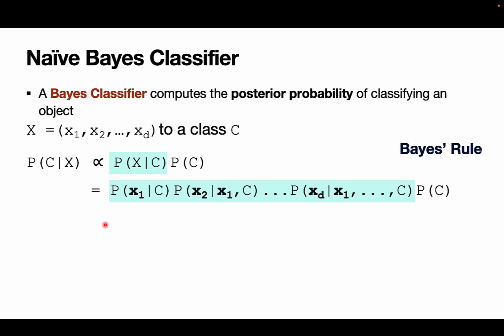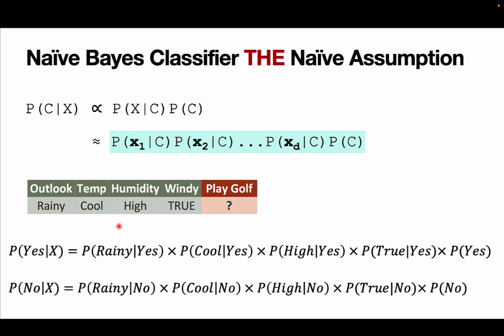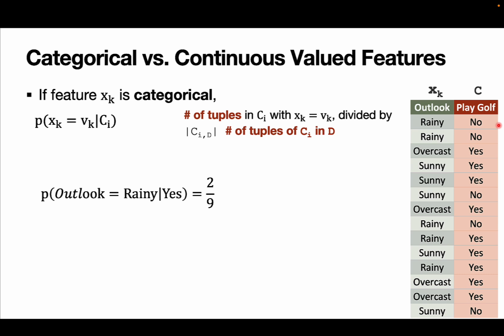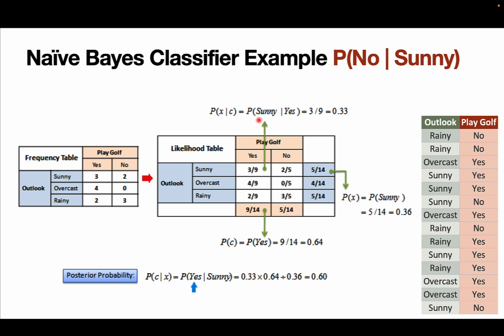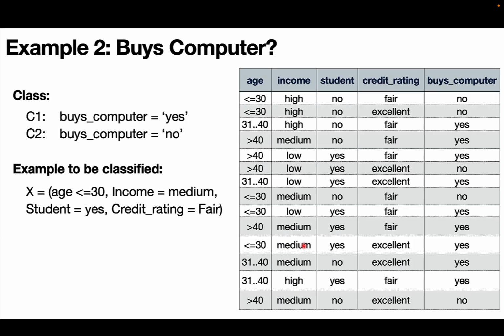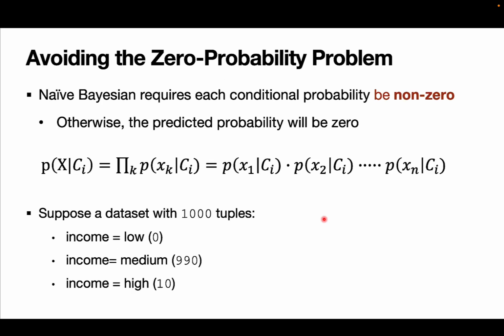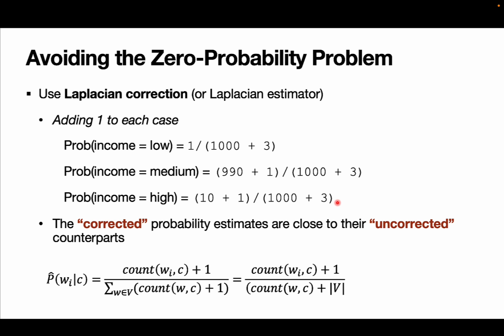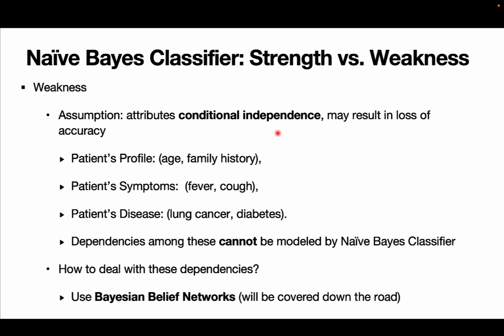Naïve Bayes Classifier Explained | Classification, Laplace Smoothing & Worked Examples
Description:
Learn how the Naïve Bayes Classifier works and why it remains one of the most effective and widely used machine learning algorithms. In this lecture, you'll explore the conditional independence assumption, calculate class probabilities, handle categorical and continuous features, and avoid the zero-probability problem using Laplace smoothing.

📌 Topics covered:

Bayes Classifier vs. Naïve Bayes Classifier
The conditional independence assumption
Computing posterior probabilities
Categorical vs. continuous-valued features
Gaussian Naïve Bayes
Golf-playing prediction example
Computer purchase prediction example
Likelihood tables and classification
Zero-probability problem
Laplace (Laplacian) smoothing
Strengths and weaknesses of Naïve Bayes

By the end of this lecture, you'll understand how Naïve Bayes makes predictions from data and why it is often surprisingly competitive despite its simple assumptions.